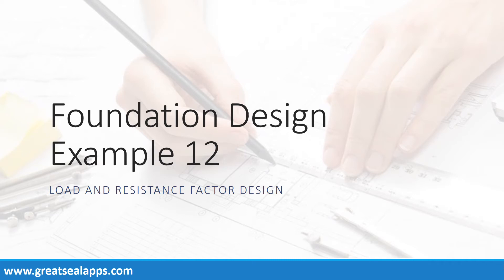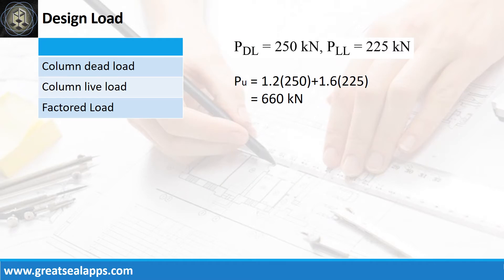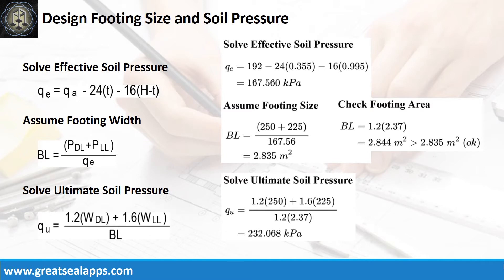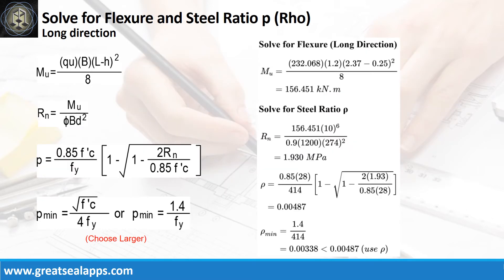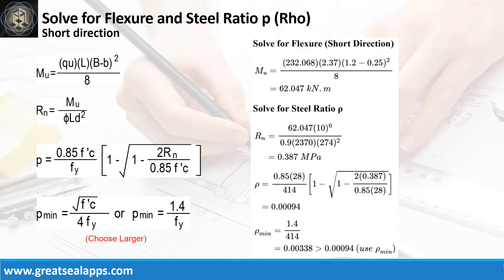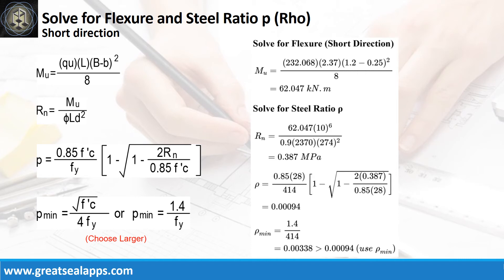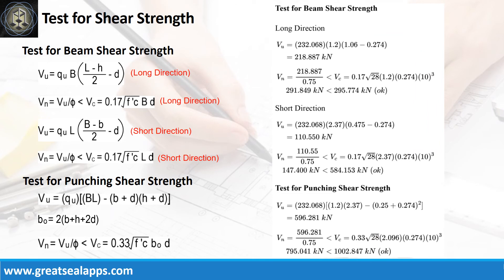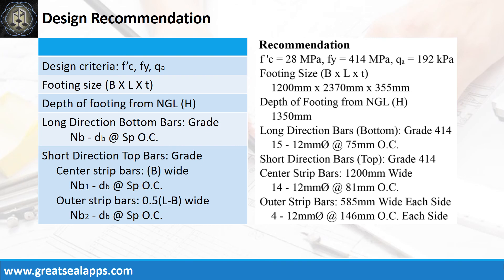Isolated Rectangular Footing Design using LRFD - RCD Using Apps for Structural Design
This video discusses step by step Computations of solving reinforced concrete isolated rectangular footing using Load and Resistance Factor Design based on eStructural Design Zen found on the App Store.